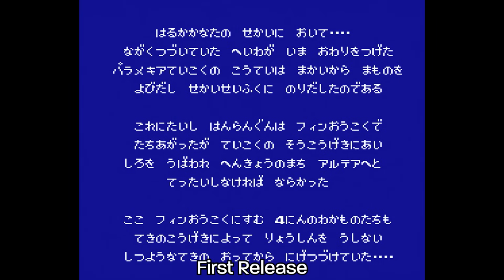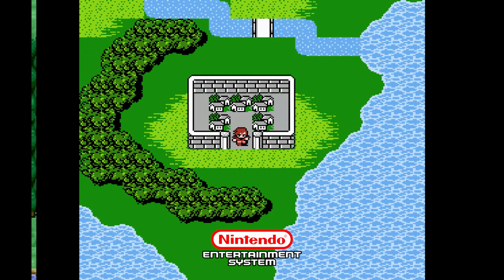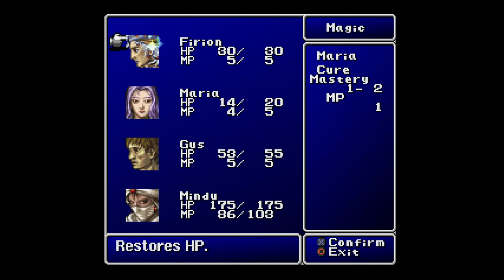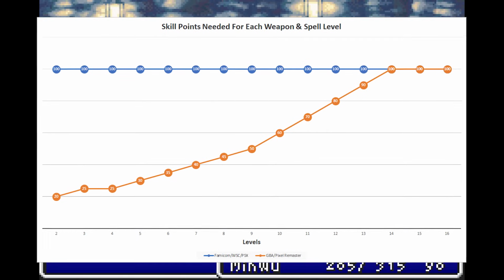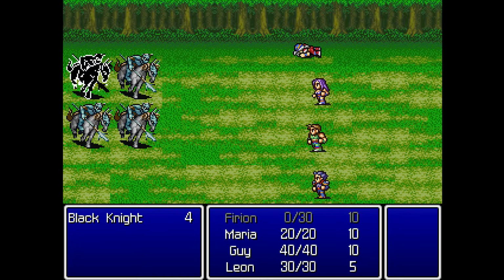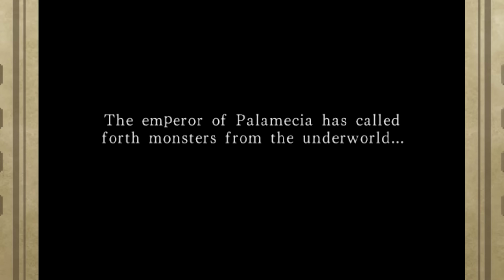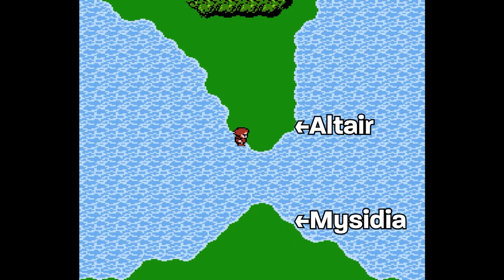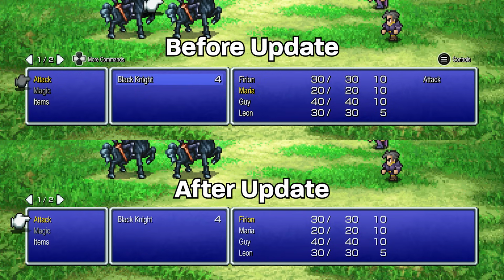Which Version of Final Fantasy II Should You Play? - ALL Ports Reviewed & Compared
This is a comprehensive review & comparison of Final Fantasy II for the Famicom, Wonderswan Color, PlayStation 1, Game Boy Advance, Mobile, PSP, smart phones, and PC. This includes the recently released Final Fantasy Pixel Remaster as well for PC and smart phones. We cover gameplay changes, bugs, visuals, music, and content differences. This comparison should inform you of any and all significant differences between each different version of the game, enough so that you could decide which version you think you'd prefer.

A special thank you to trintongl for providing feedback & helping me double-check info, as well as several members of the Final Fantasy Wiki & Speedrunning communities who've archived & documented information throughout the years. Their research makes all of my videos possible.

chapters:
0:00 - Intro/Famicom
1:10 - Wonderswan Color
5:14 - PlayStation 1
8:19 - Game Boy Advance
12:32 - Mobile (Namco)
14:21 - PSP
15:37 - iOS/Android/Windows Phones
16:56 - Pixel Remaster